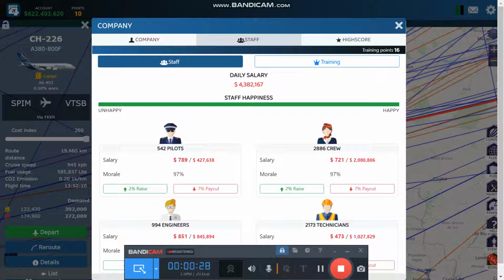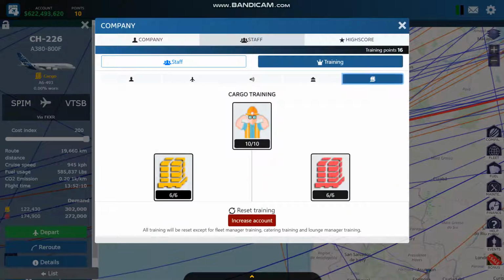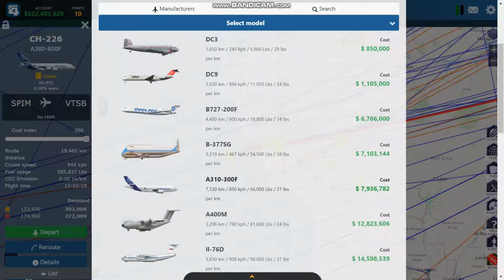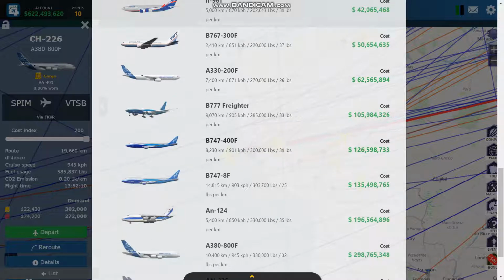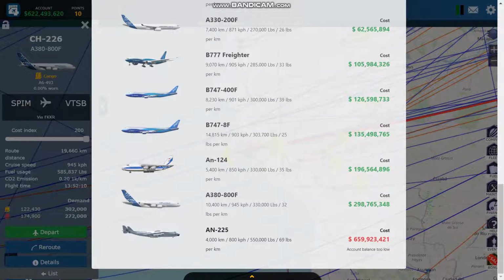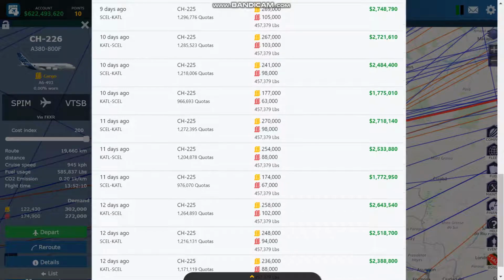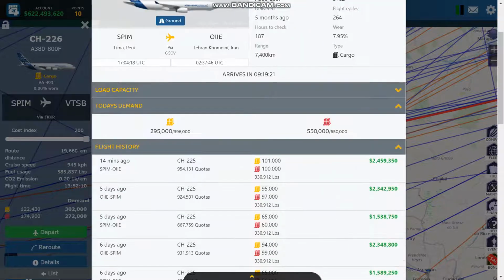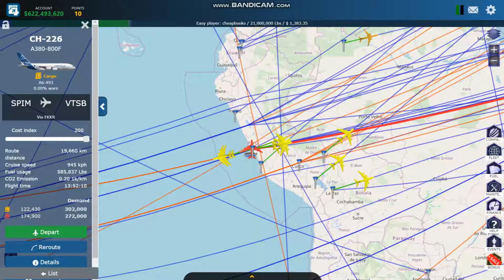Airline Manager 4 Cargo